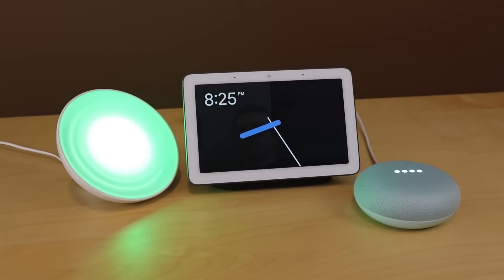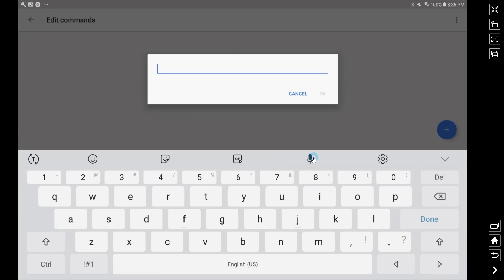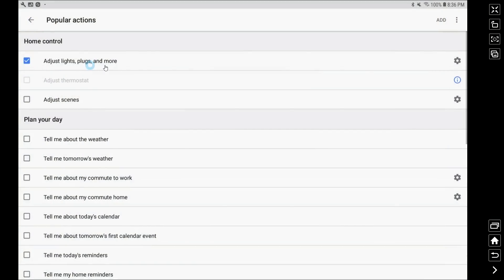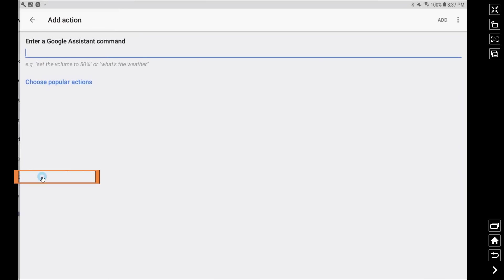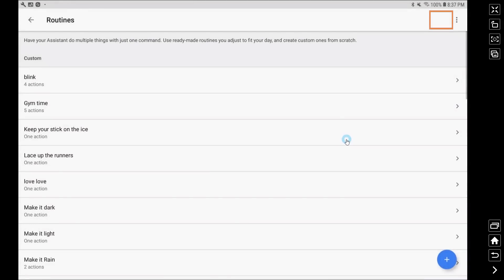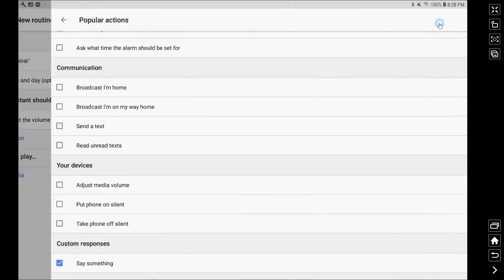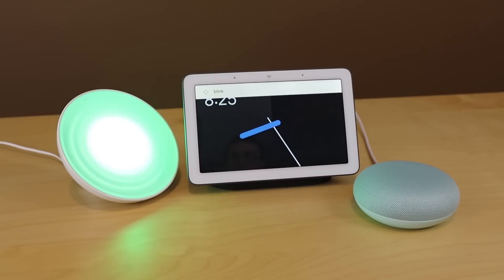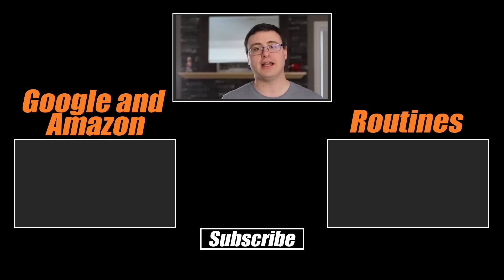The Google Home Infinite Loop Routine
There isn't a massive use case for an infinite loop, but we can definitely make it happen with our Google Home, Google Home Mini, Google Home Hub, and of course any of our Google Assistant enabled devices.

What I'll show you today is how to use a pair of GoogleHome devices to create an infinite loop. We're going to use Google Home routines and a couple of good Google Home routines ideas and then just let it go on forever. Once you fine tune your routine, you'll find that the Google Assistant can literally go on forever.

A couple tips and tricks about all this:

- Silence is golden - Don't have a ton going on around these
- Same device is best - If you have two minis, use them instead of a Mini and a Hub (like I show)
- Delays can be used, but are likely unnecessary as long as your Google Home Mini isn't executing something

In any case, I'll continue to show you more and more for how we can use this kind of capability to do more with our Google Home products.

Brian